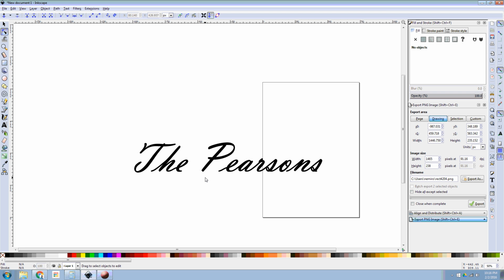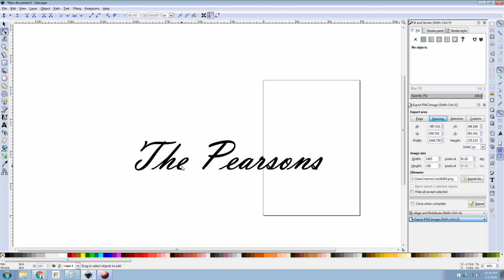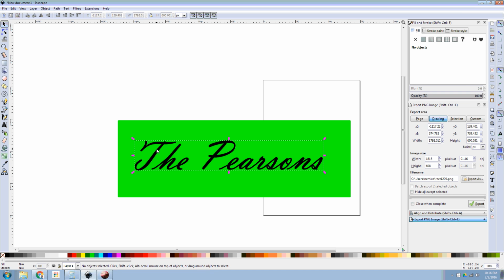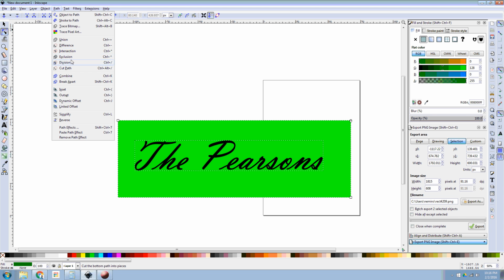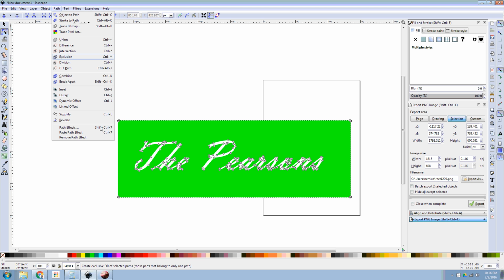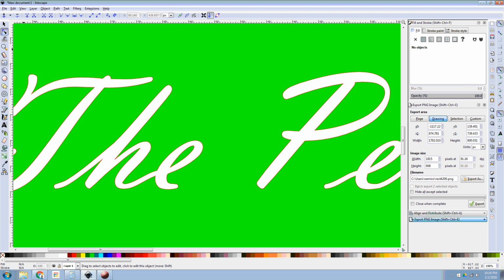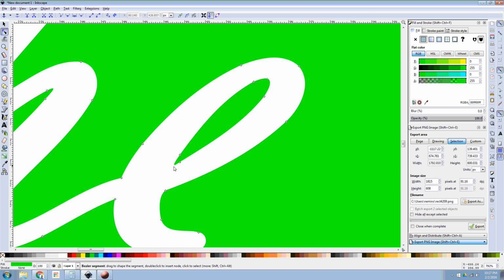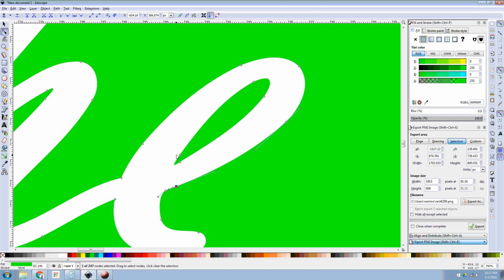So you want fancier tabs?